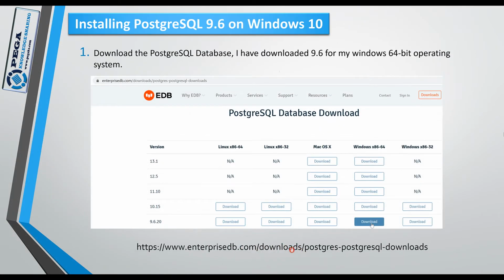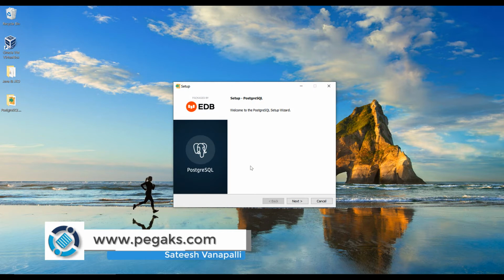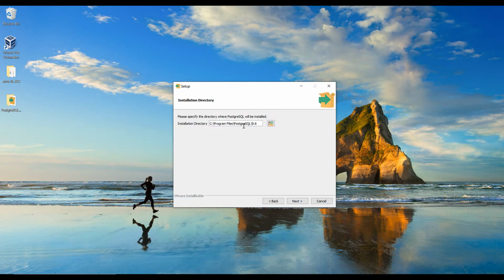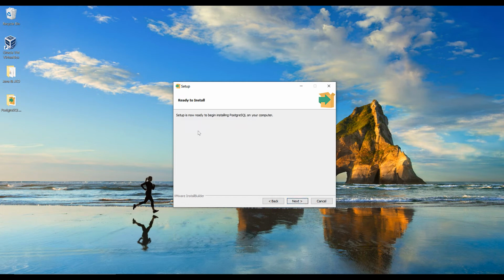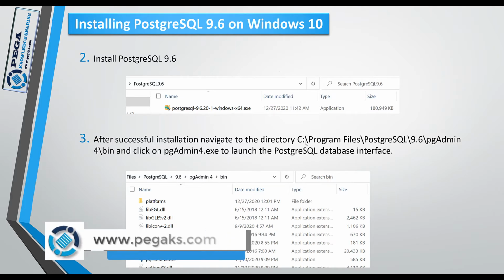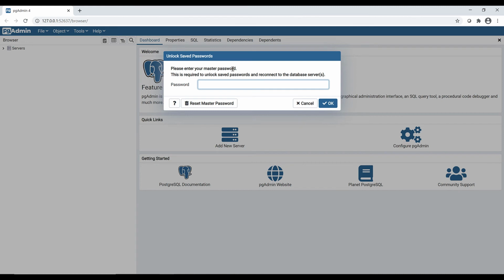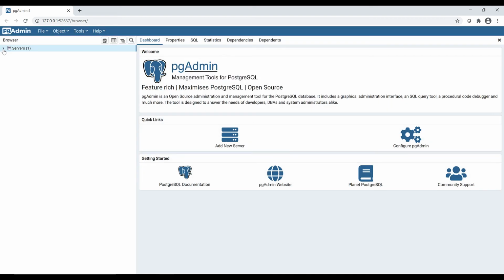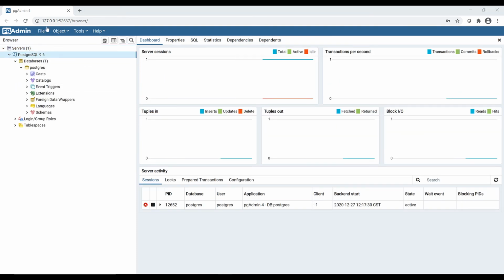How to Install postgreSQL 9.6 on Windows 10 OS(Operating System)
In this video I am going to show you how to install PostgreSQL 9.6 on Windows 10 operating system.